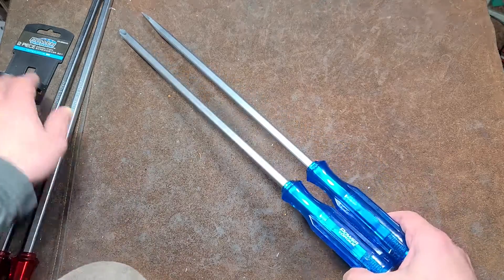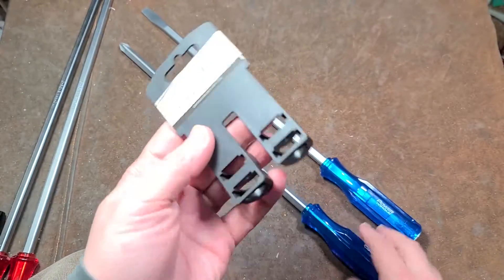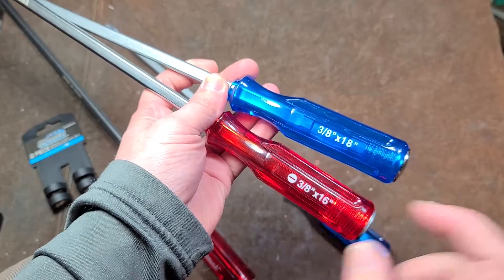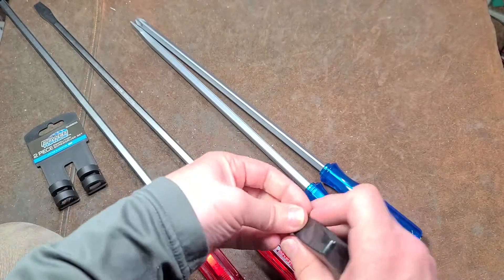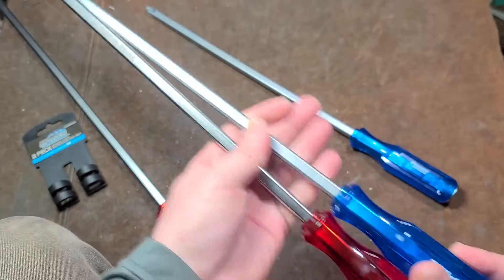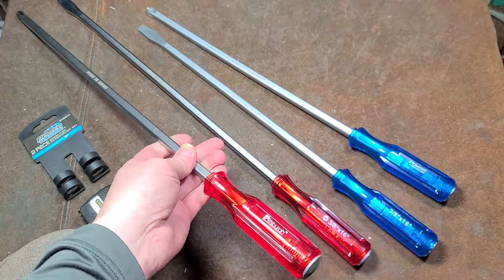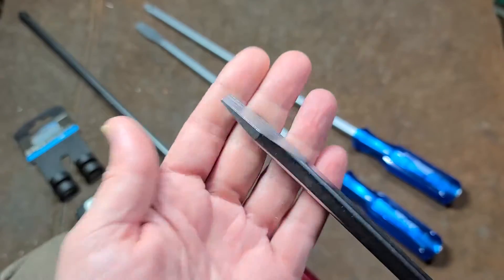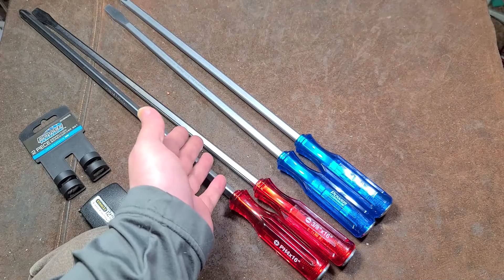O'Reillys Power Torque Heavy-Duty 18" Screw Driver Set Review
These are exactly the the same manufacturer as the Harbor Freight Pittsburgh's except they're playing numbers games and these are actually three inches shorter than the Pittsburgh's at nearly twice the price.

Power Torque